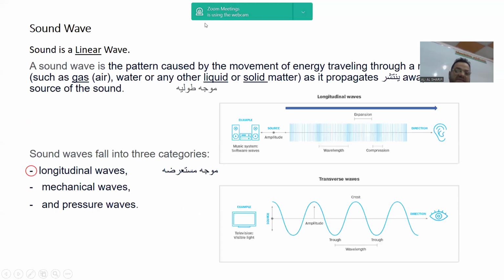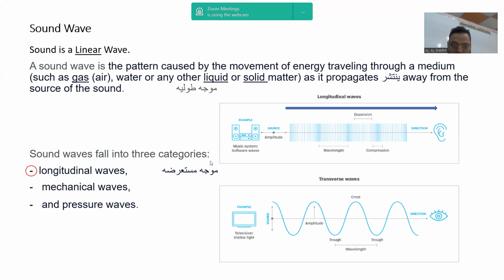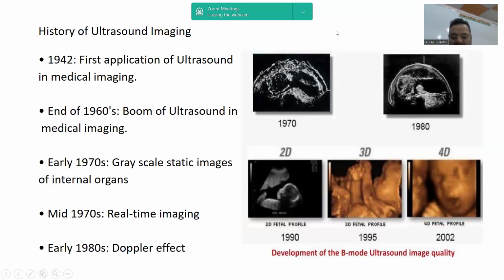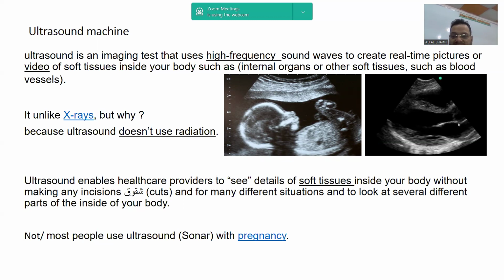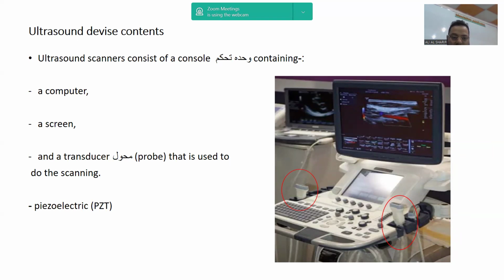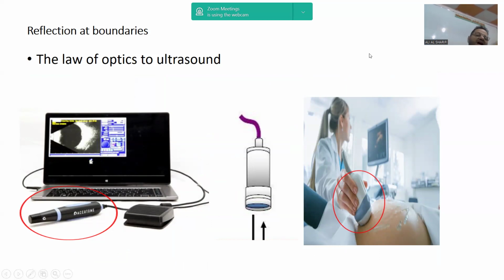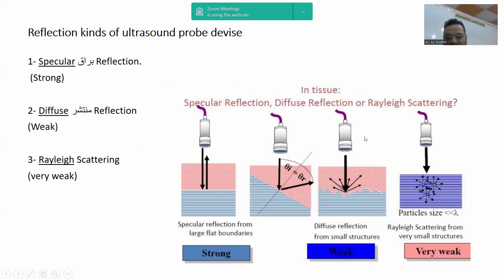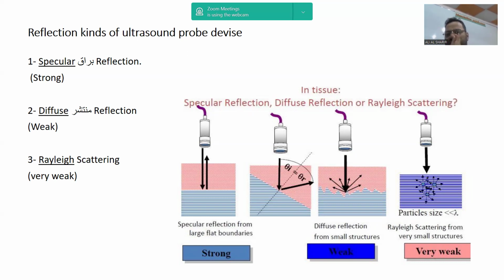Ultrasound device ( Sonar) . Dentistry department, lecture Nu (6-1).